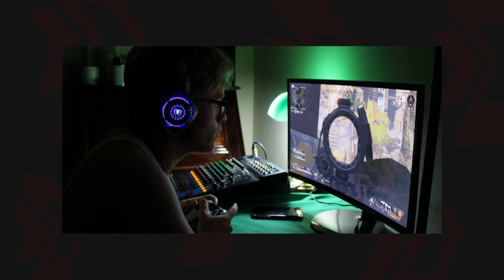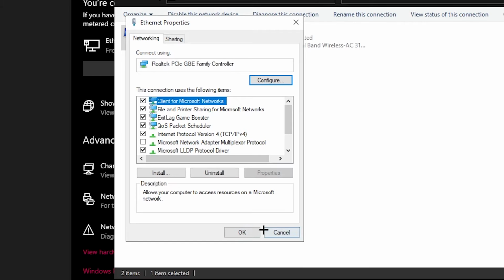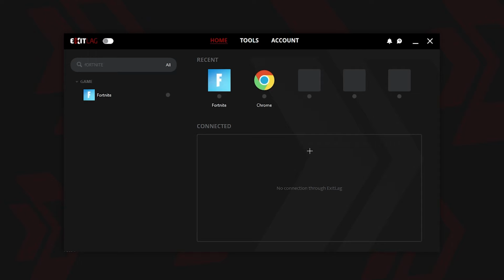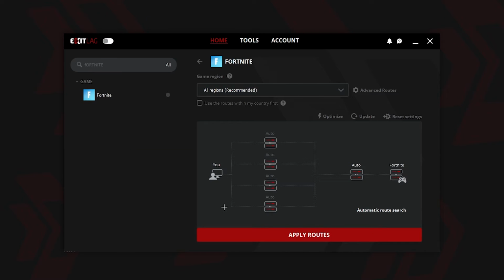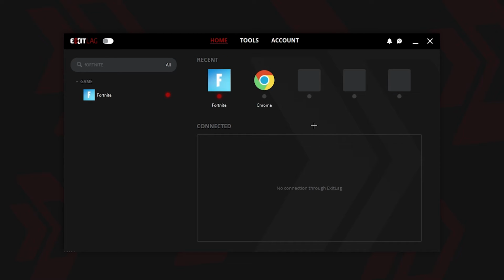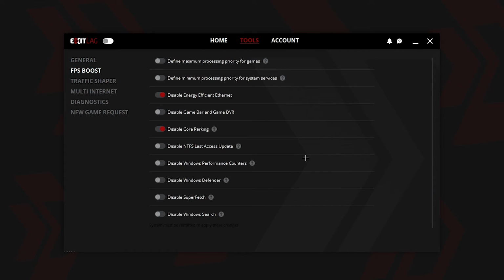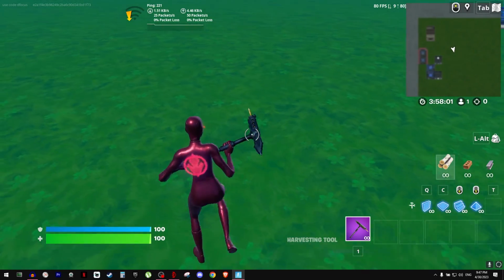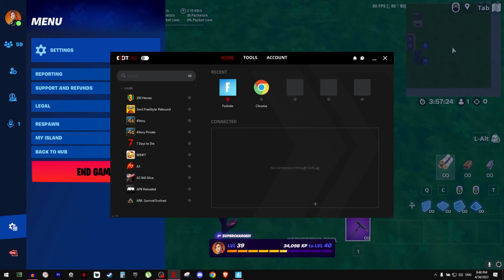🔧 Get 0 Ping! Best Exitlag Settings + Extra Tweaks! 🔧